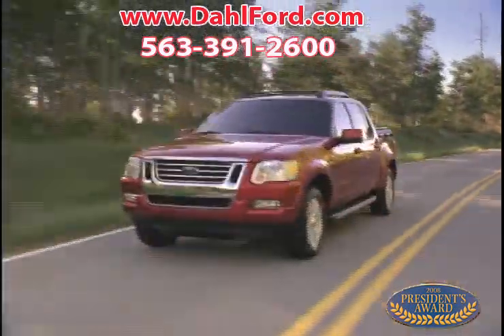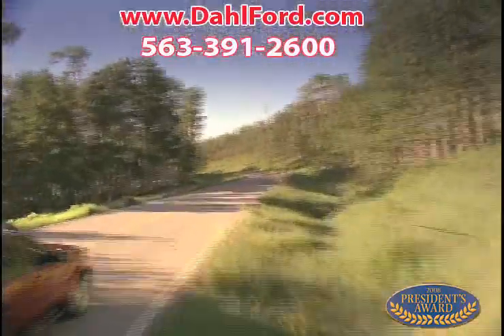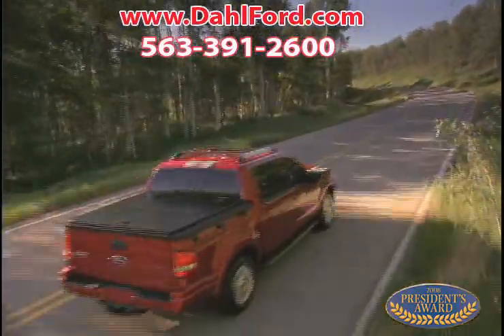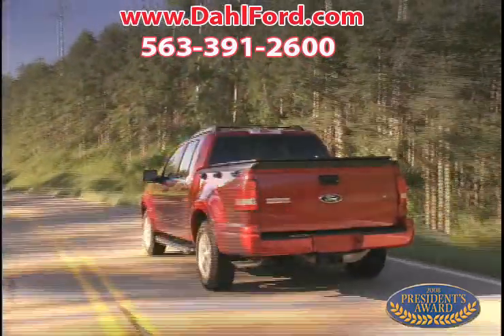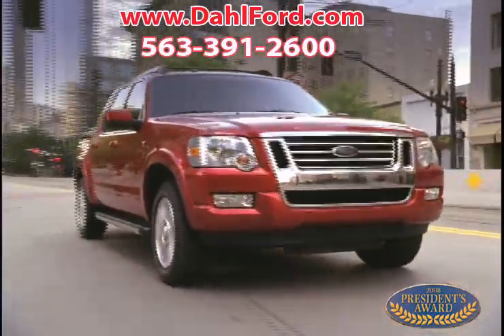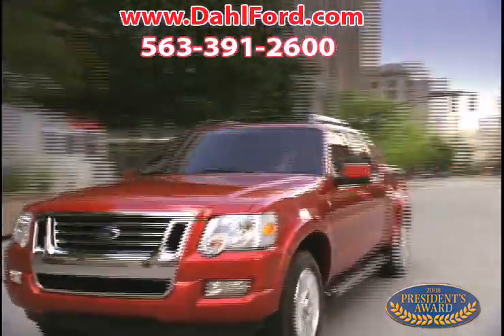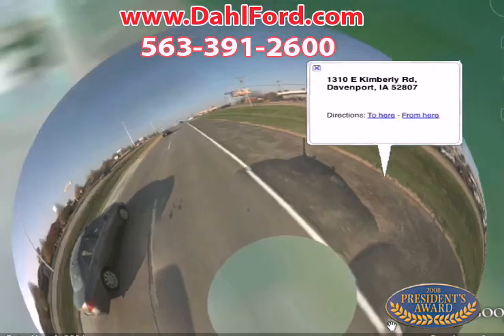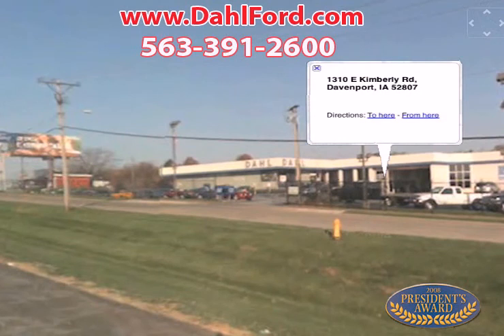Ford Sport Trac Compared To Chevy Colorado - Davenport IA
You may have been thinking about buying a Chevy Colorado but Ford Sport Trac is obviously the superior vehicle. Youll find the best deals on the Ford Sport Trac at Dahl Ford near Moline. If you live in the Moline or Bettendorf area, come to Dahl Ford in Davenport, IA.